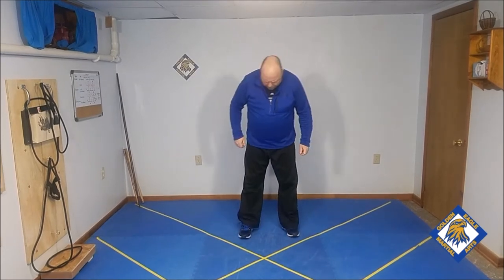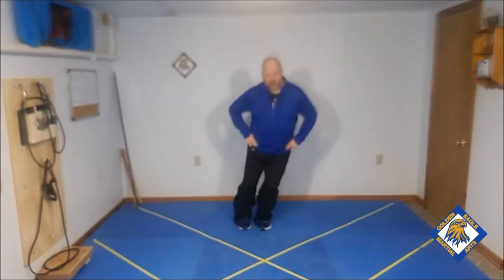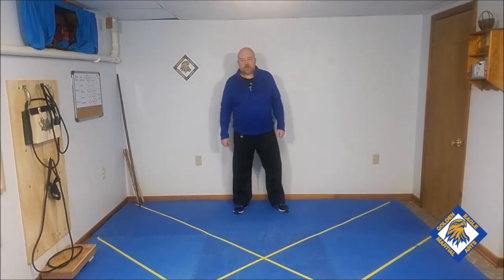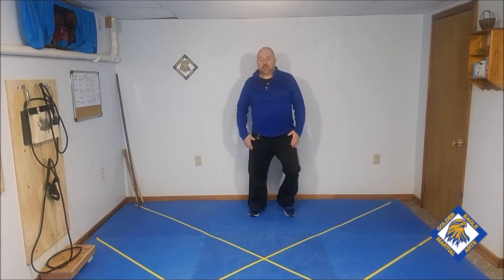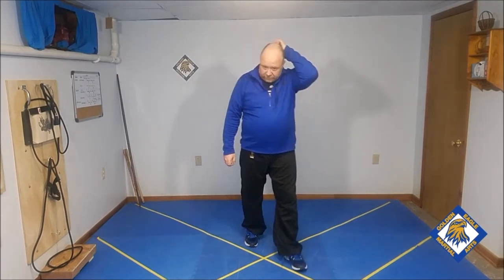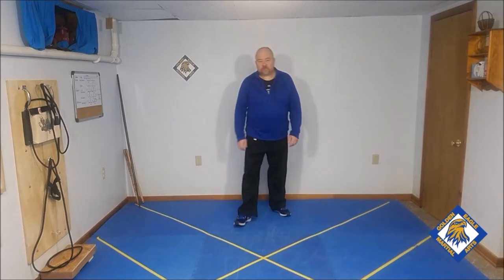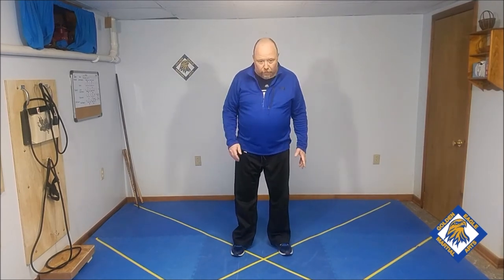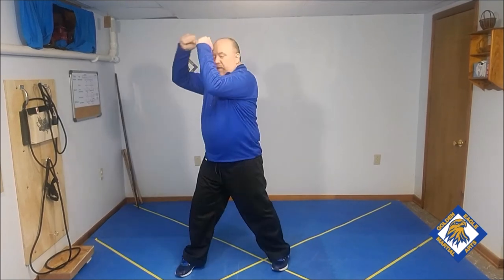General Class - 04/14/2020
Our Live General Class